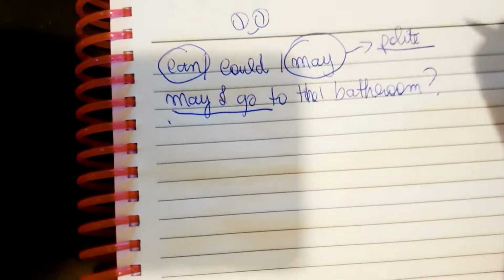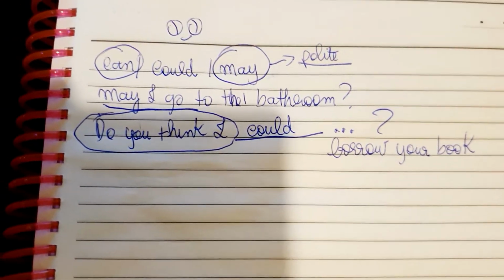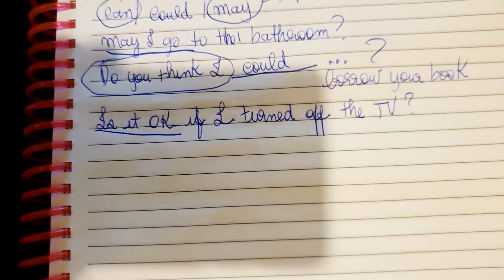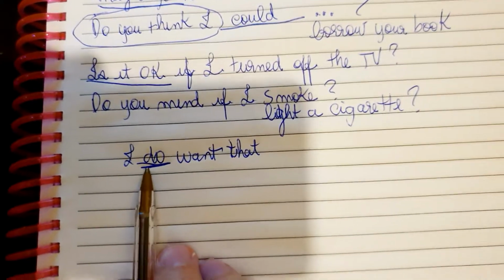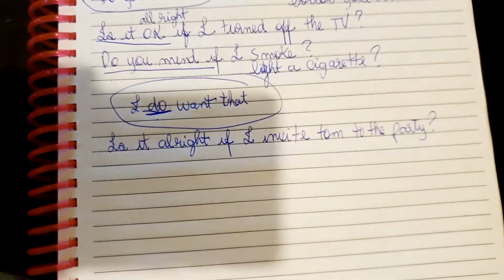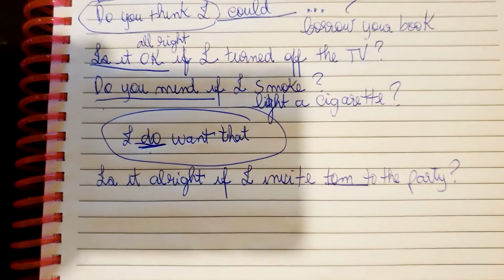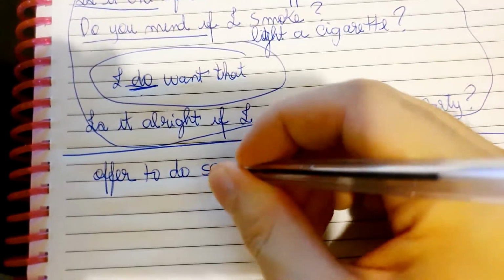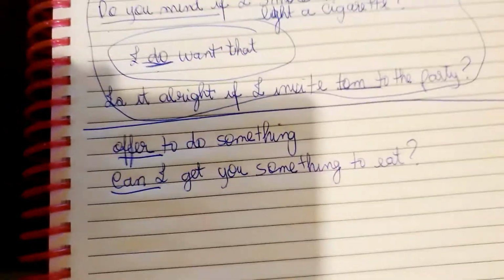INTERMEDIATE/ADVANCED - Asking for info / offering: using can, may and would